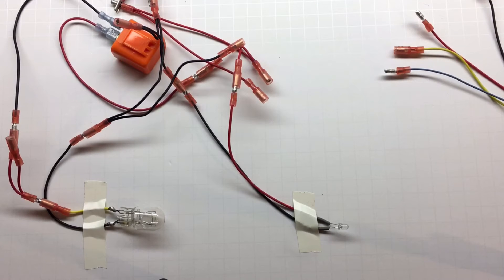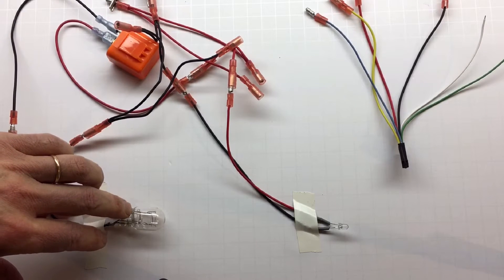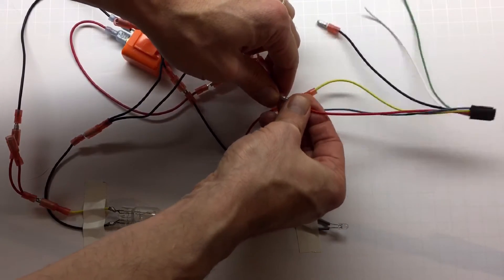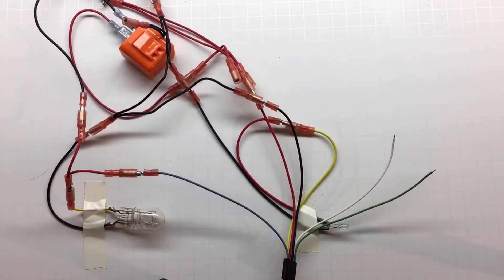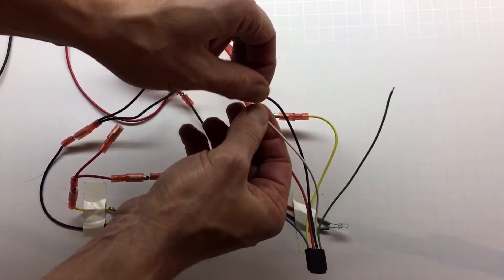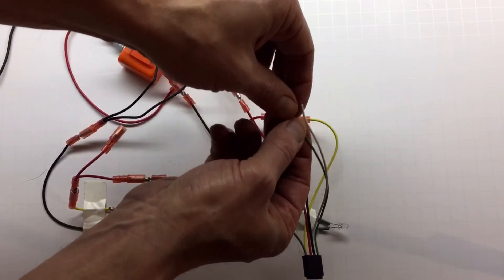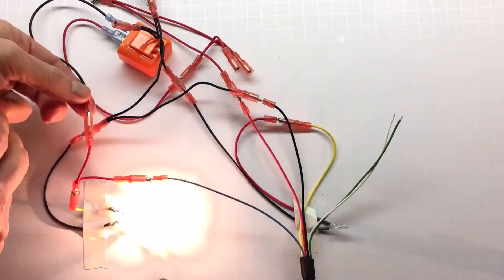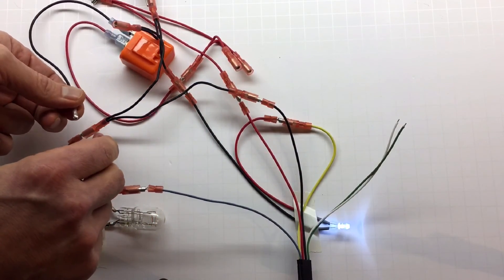Car MotorCycle Running light cancellation during active turn signal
The following video shows how to connect timer to the running/turn signal to achieve running light cancellation function.